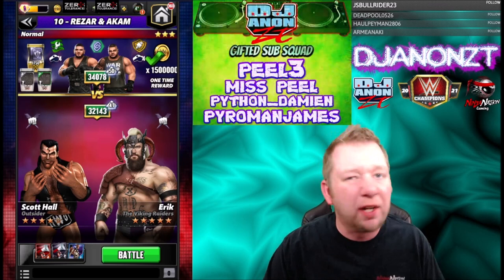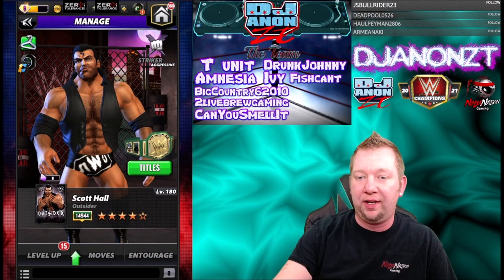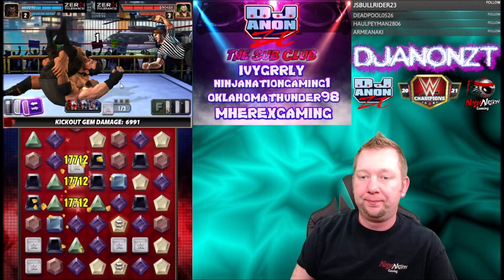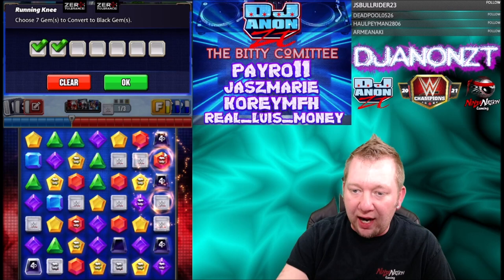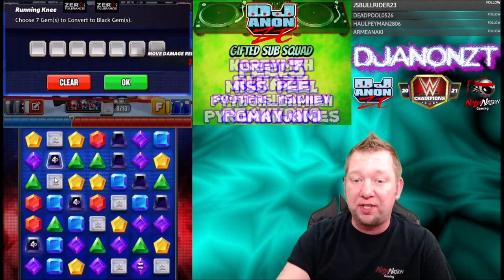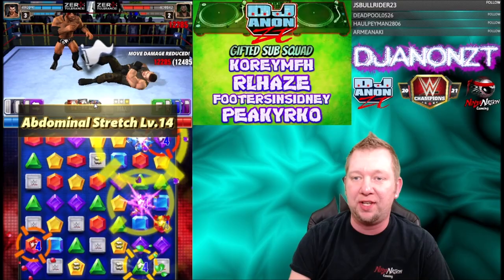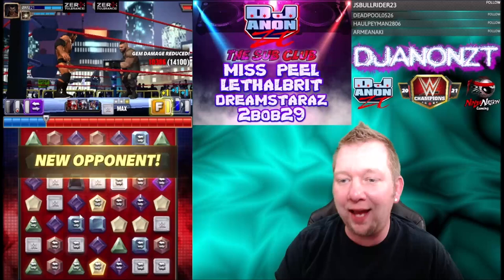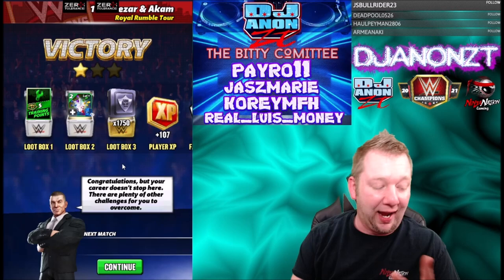Erik with the Hot Tag-WWE Champions